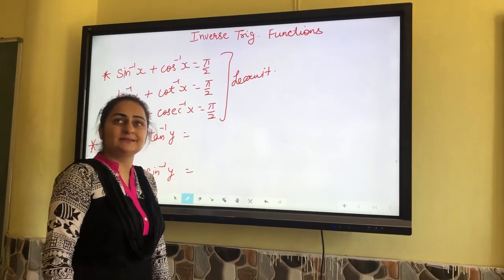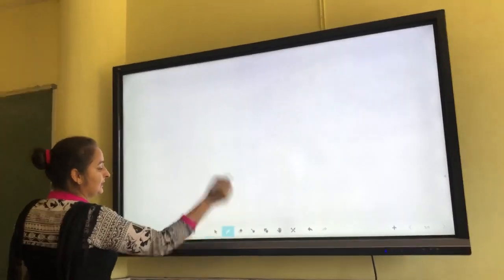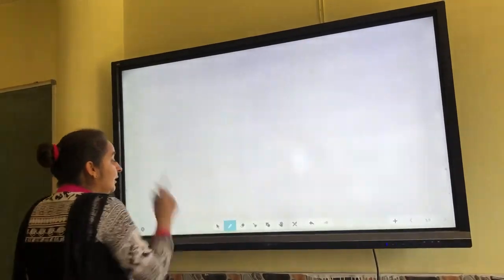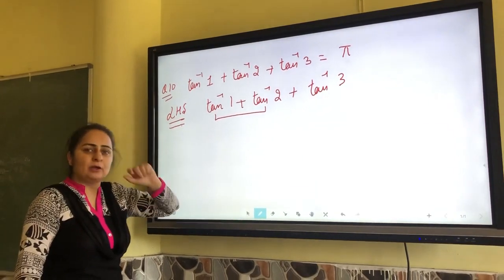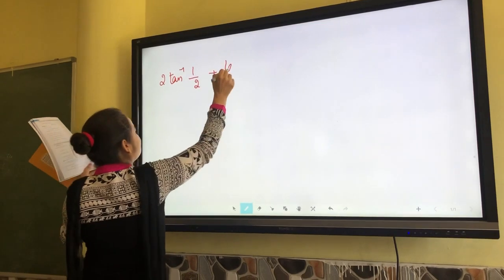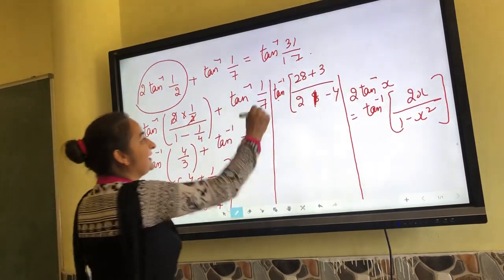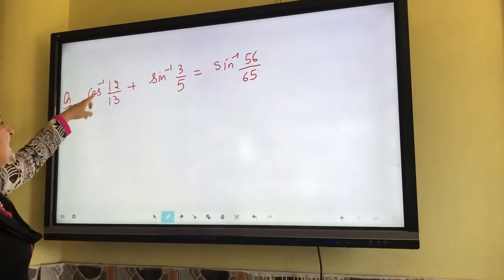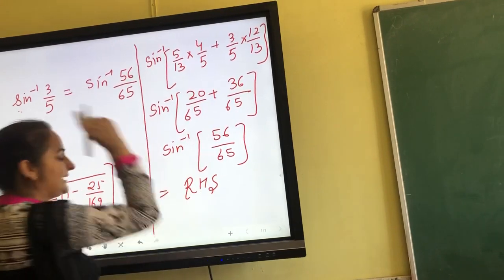Enverse trigonometric function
(+1 non medical)